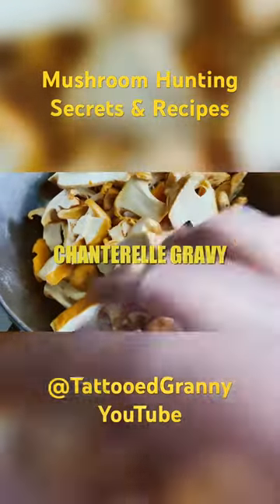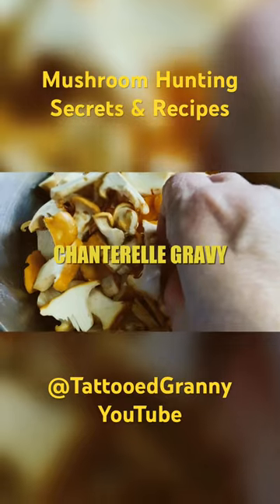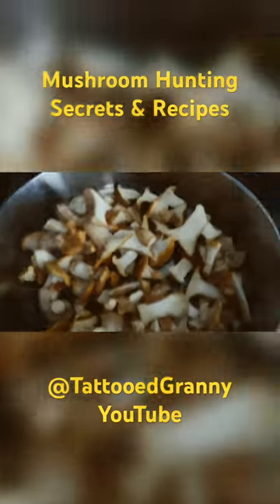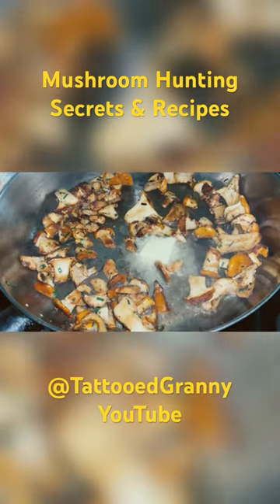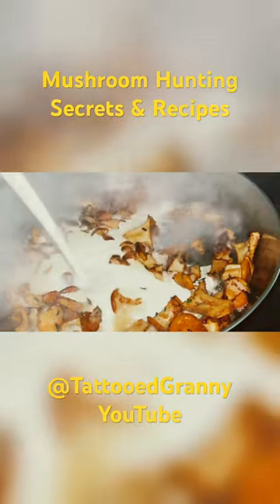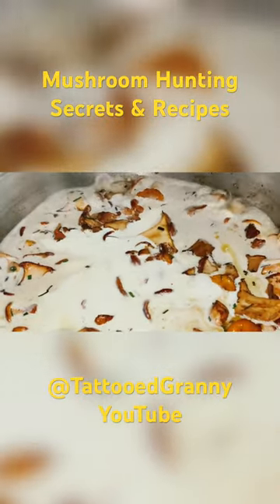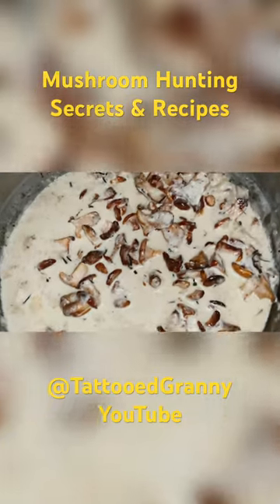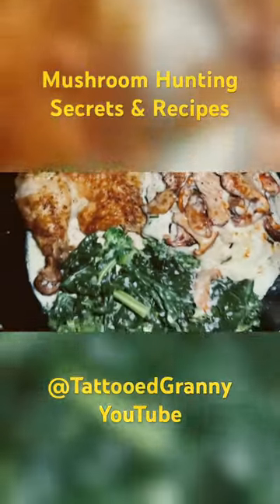🔥Chanterelle Mushroom Gravy🔥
SHORTS
MUSHROOMS
CHANTERELLES
RECIPES
COOKING
𝐌𝐔𝐒𝐇𝐑𝐎𝐎𝐌 𝐇𝐔𝐍𝐓𝐈𝐍𝐆
𝐁𝐋𝐀𝐂𝐊 𝐓𝐑𝐔𝐌𝐏𝐄𝐓𝐒
𝐅𝐎𝐑𝐀𝐆𝐈𝐍𝐆
𝐖𝐈𝐋𝐃 𝐄𝐃𝐈𝐁𝐋𝐄 𝐌𝐔𝐒𝐇𝐑𝐎𝐎𝐌𝐒

FAST chanterelle mushroom gravy recipe. Luscious, creamy mushroom treat. Takes minutes to make. Chanterelle season is NOW!

The ORIGINAL Mushroom of the Day Meditation:
Soothing music and 60 seconds of a new mushroom photo for 100 days or watch all in succession.

Foraging and the consumption of wild edibles is at YOUR OWN RISK.